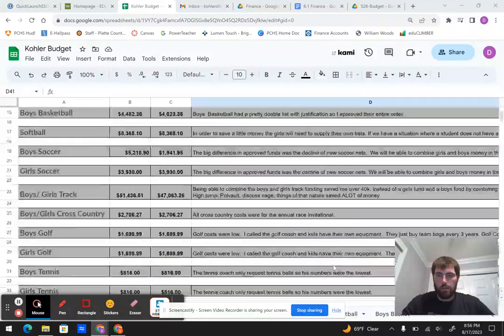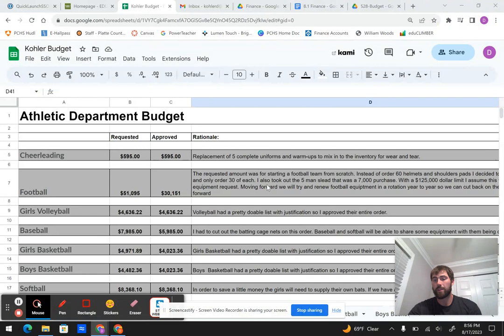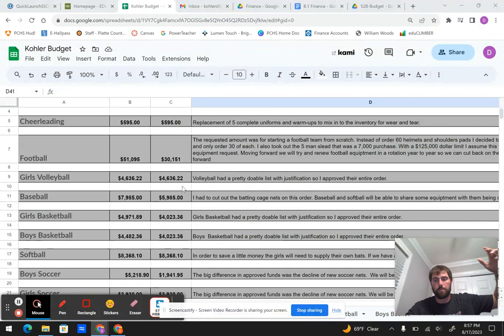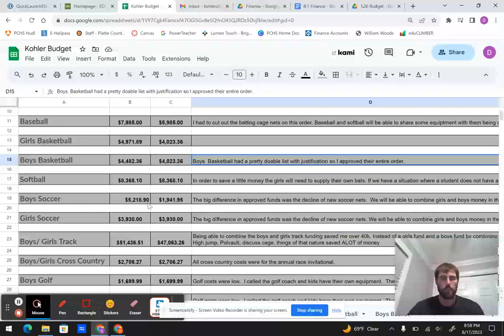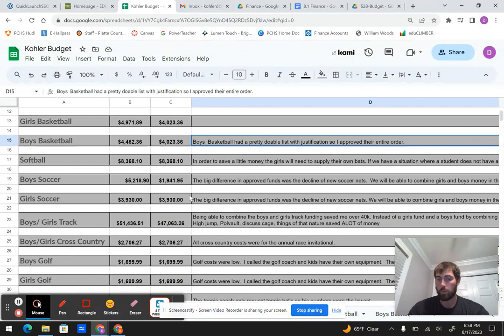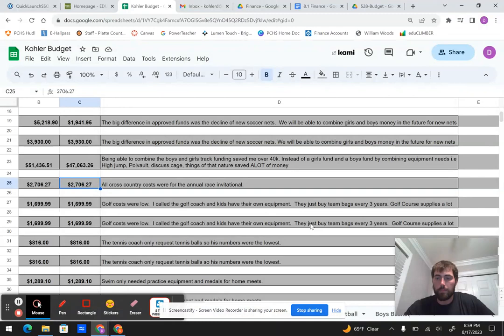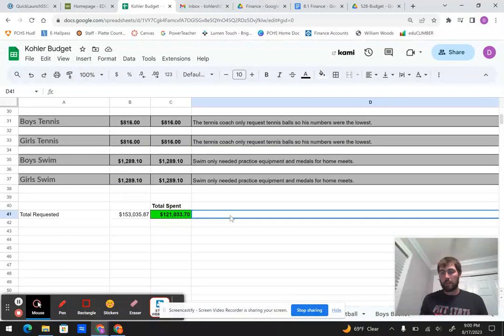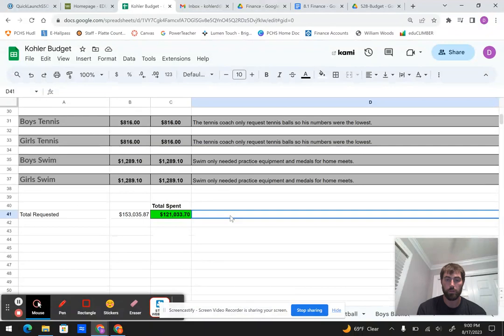7.2 $125,000 Budget